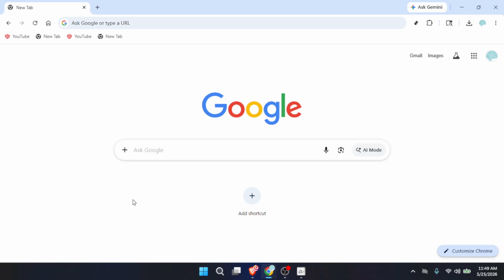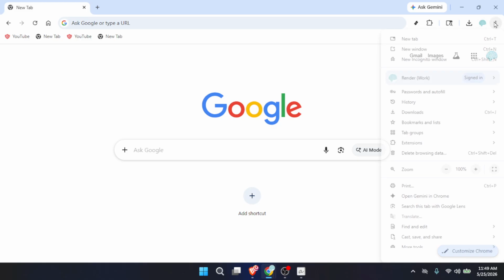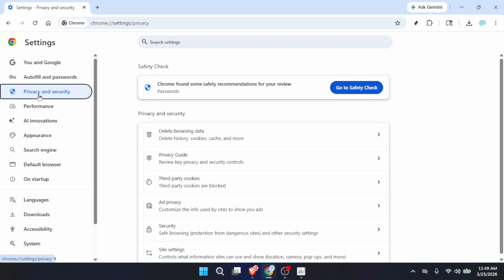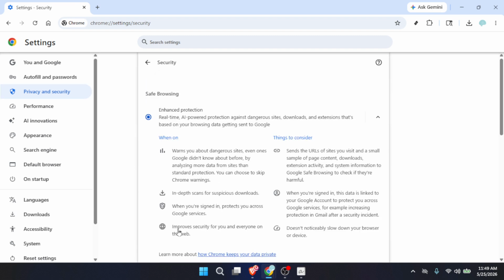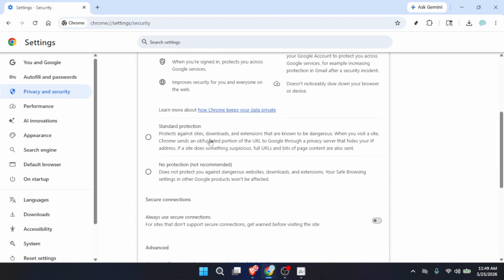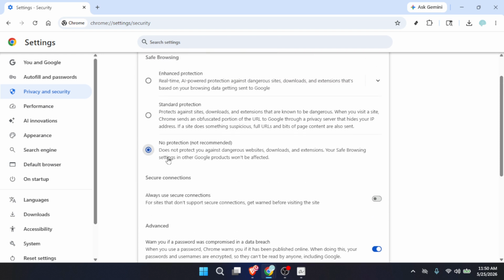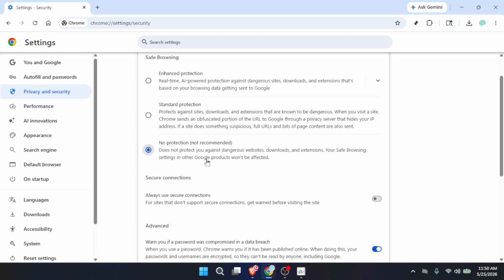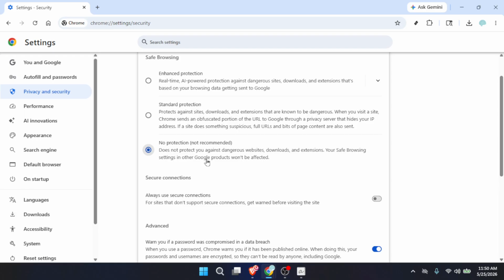How to Stop Google Chrome from Blocking Downloads (Easy Guide)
In this video, we discuss how to stop Chrome from blocking downloads by disabling the safe browsing feature. We walk through the Chrome settings to turn off safe browsing and fix download issues.

00:00 Introduction
00:30 Opening Chrome Settings Menu
00:43 Navigating to Privacy and Security
00:59 Selecting Security Settings
01:10 Choosing No Protection Mode
01:23 Confirming Safe Browsing Turn Off
01:40 Using No Protection Sparingly
02:25 Change Affects Entire Browsing Session
02:43 Final Safety Advice